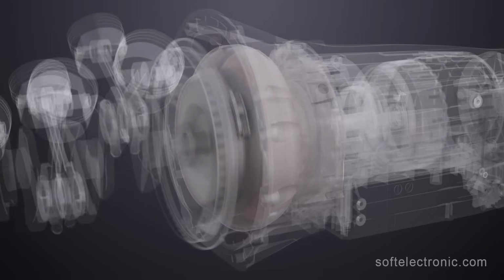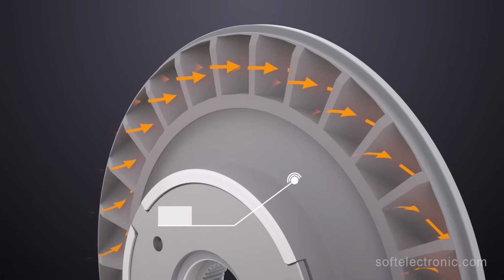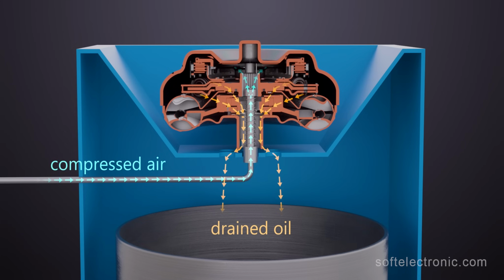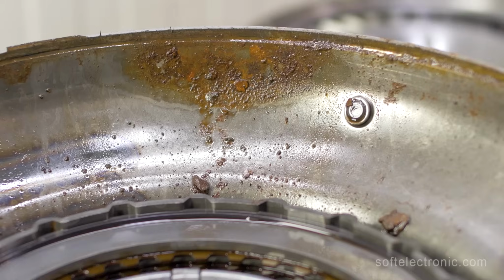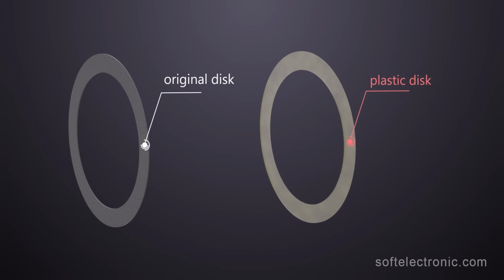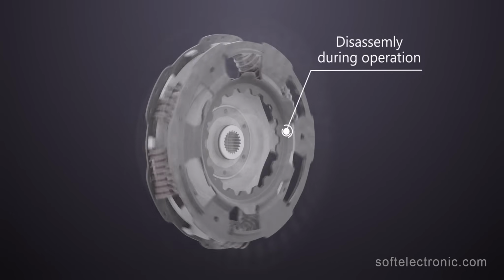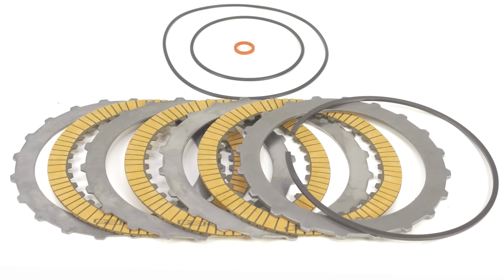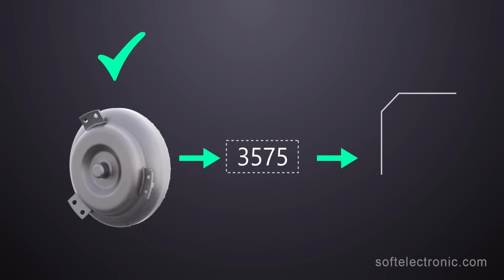How does the Torque Converter in the automatic transmission work?⚡Electric & Hybrid Vehicle Repairs⚡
⚡Electric & Hybrid Vehicle Repairs⚡

Key moments:
0:00 ​Introduction
0:23​​ Purpose of the torque converter
1:28​ Torque converter mode
2:58​ Lock-up mode
3:19​ Symptoms of a problem
3:37​ Diagnostics
4:20​ Repair of torqueconverter

In the third episode of the Softelectronic's series for modern automatic transmissions we will present to you the structure and operation of the torque converter. We will find out how to prevent costly repairs as a result of untimely maintenance, improper repair, and low-quality parts. We will follow up on the process of restoring the torque converter to its factory quality.